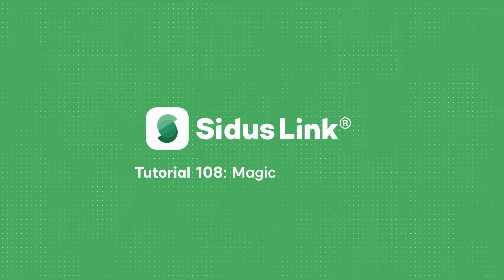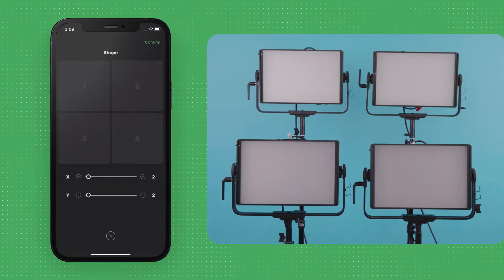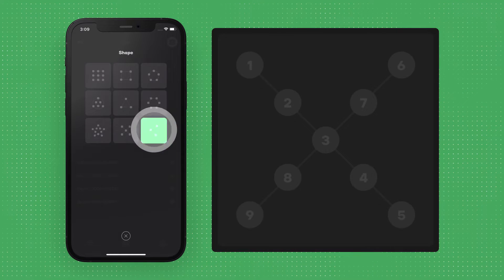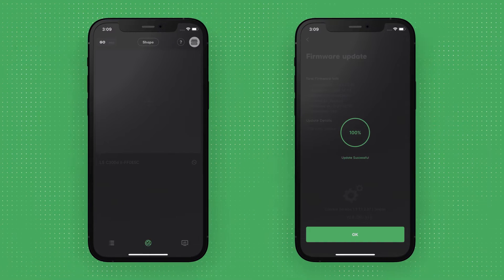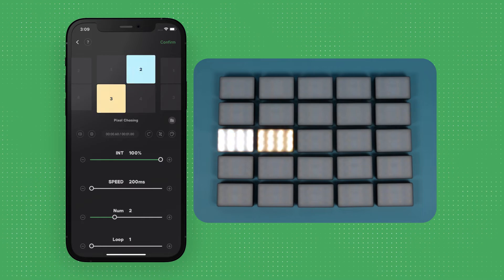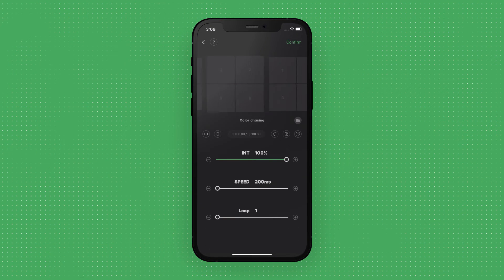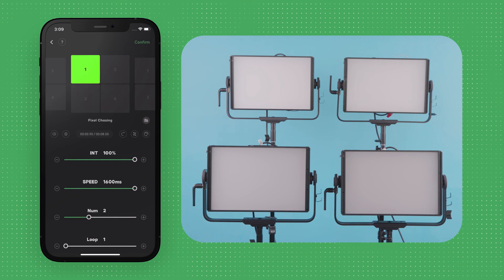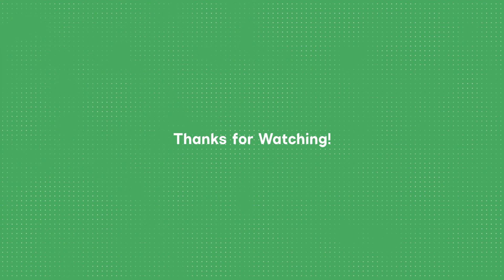How to Use Magic Program GO | Sidus Link® Tutorial 108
In this video, we’ll help you understand how to use Magic Program, a unique lighting design tool inside of Sidus Link. Using Magic Program’s programming functions, you can create custom lighting sequences and chases between multiple Sidus Compatible fixtures. Magic Program has two different user modes: Magic Program Go and Magic Program Pro. We will focus on helping you understand how to use Magic Program Go.

Chapters:
0:00 - Intro
0:22 - Magic Program Go
0:35 - What Magic Program Has to Offer
0:58 - How Magic Program Go Works
1:30 - Lights Compatible with Magic Program
1:44 - How to Access Magic Program
2:00 - Choosing a Layout
2:16 - Creating Your Own Layout
2:35 - Adding Lights to Layout
3:05 - "Find Light"
3:18 - How to Fix an Inactive Light
3:28 - Magic Program Interface
3:43 - Flash Mode
4:20 - Pixel Chase Mode
4:50 - Color Chasing Mode
5:12 - Customizing Layout
5:42 - Connection Mode
6:05 - Saving Timeline
6:30 - Playback
7:15 - SidusLink iPad vs. Mobile
7:35 - Conclusion